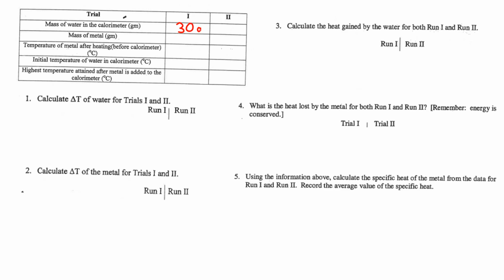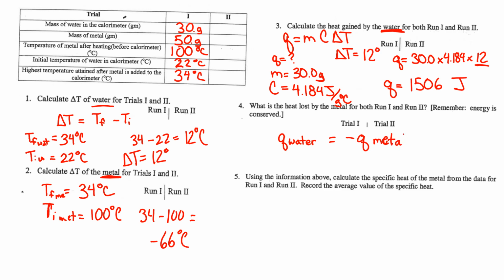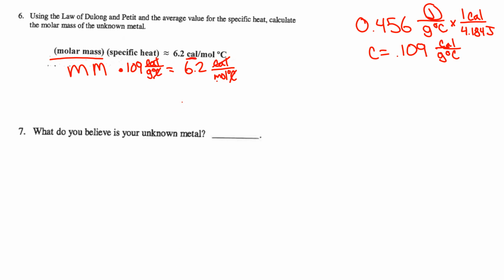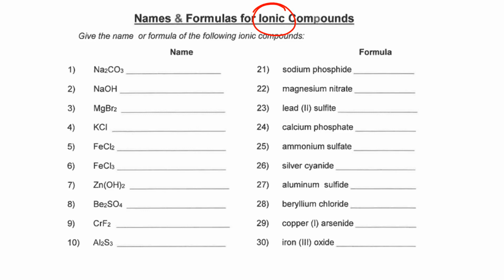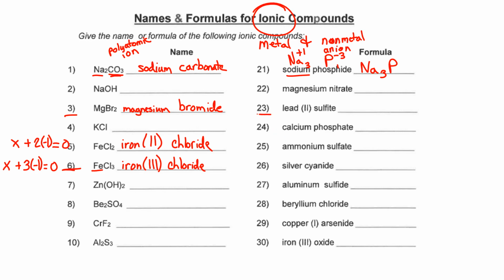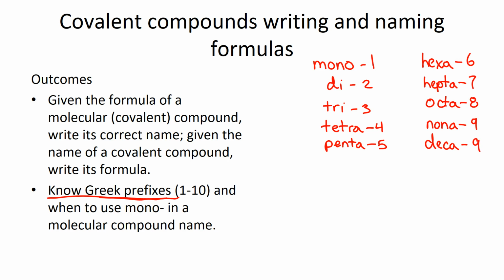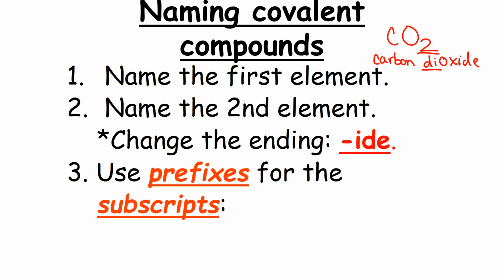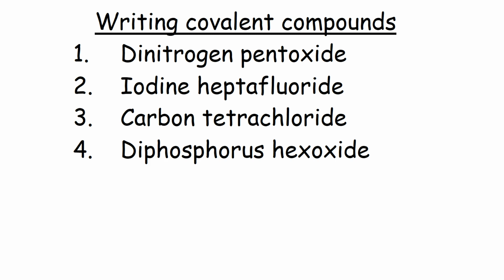Day 2 Covalent Compounds Naming and writing formulas